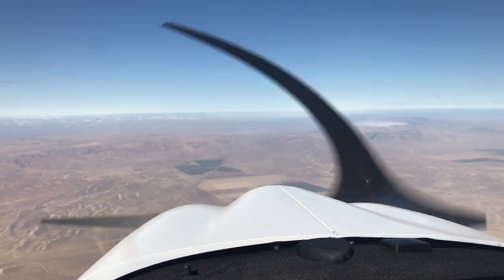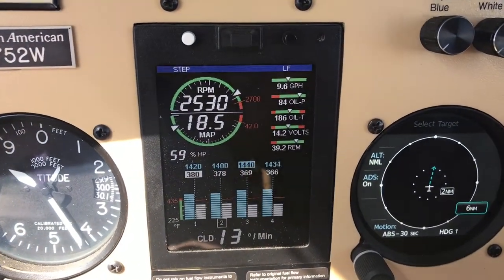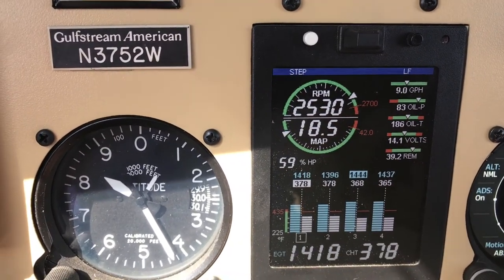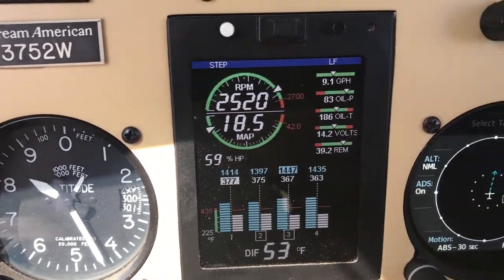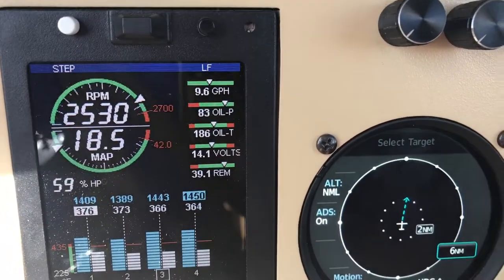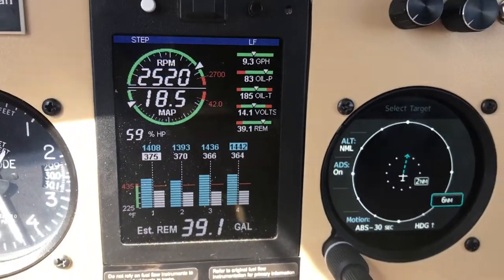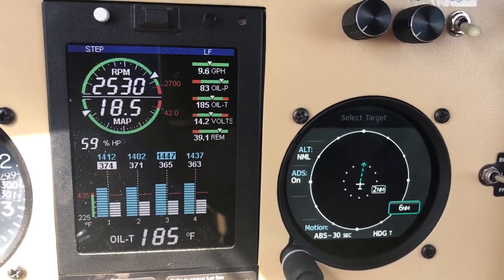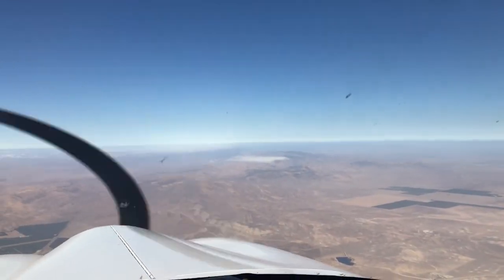JPI Instruments EDM-830 Engine Analyzer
I upgraded my EDM-730 to an 830 about a year ago by adding RPM display, now I have added the manifold pressure sensor for MAP display also.  When doing so the number of linear gauges decreases from 10 to 5, but  since the Garmin GTN 650xi has a fuel planning page everything that was lost is available there.